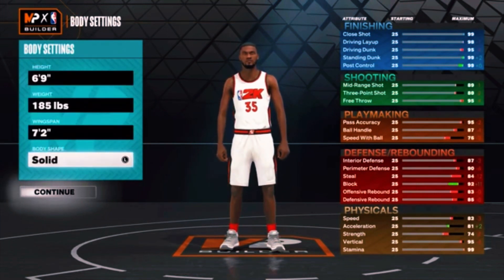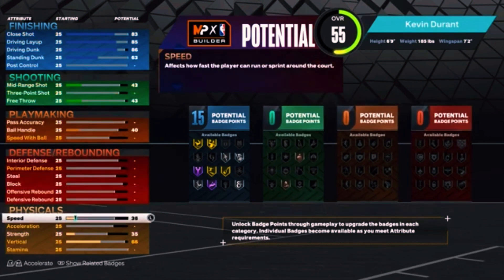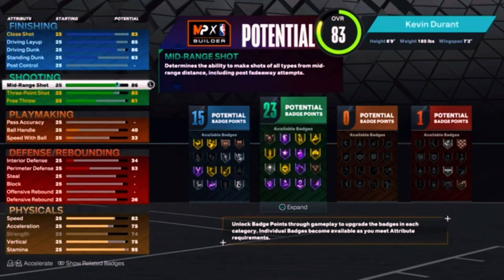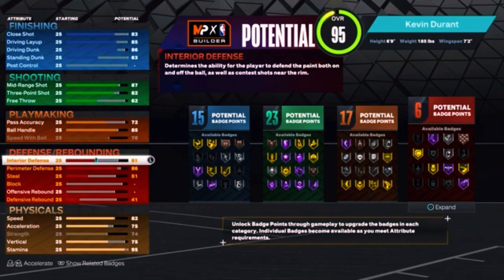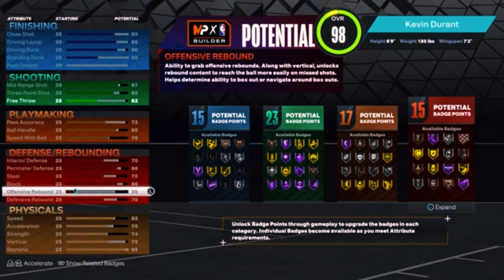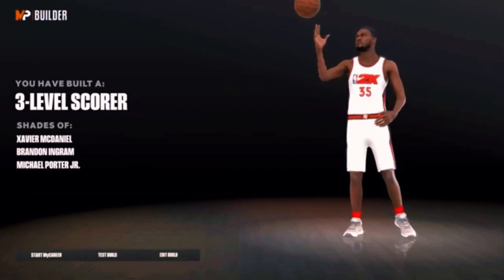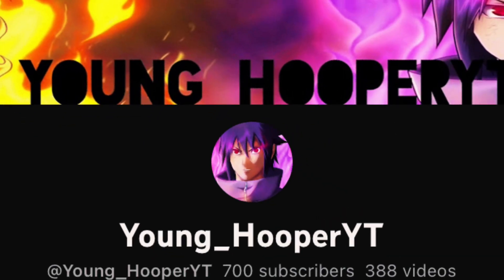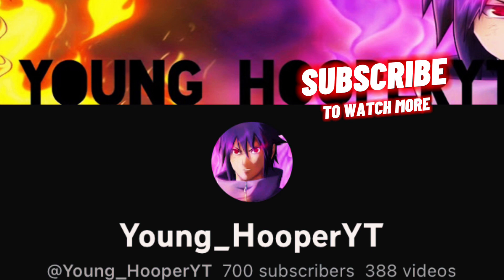How to Create the Kevin Durant “Slim Repaer” Build NBA 2k 23 Current GEN 🔥